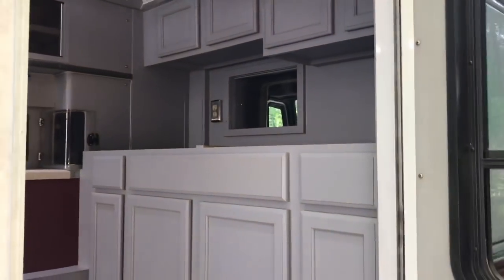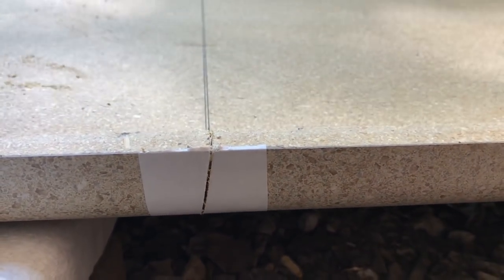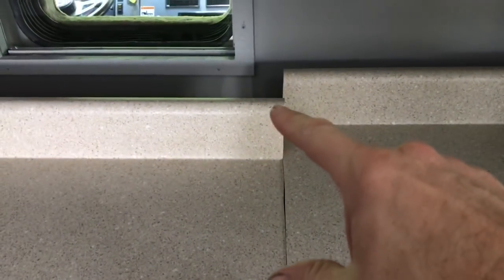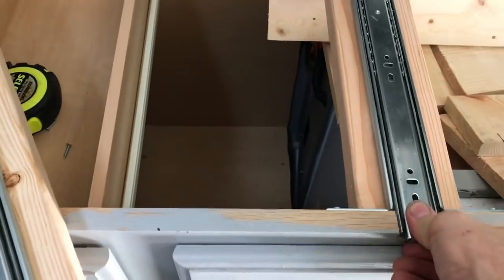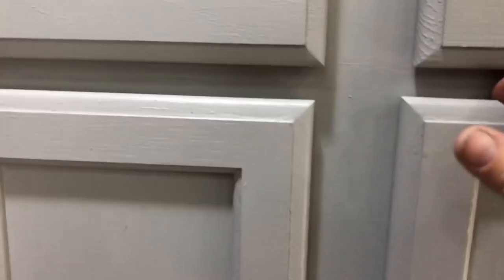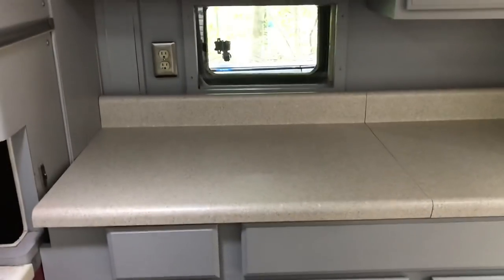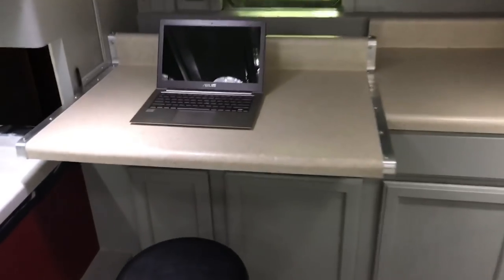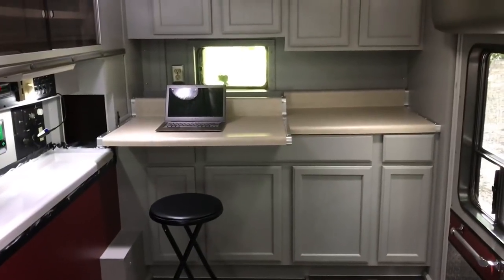Build a Sliding Kitchen Desktop, Mobile Office, Camper Build Van RV Vanlife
A kitchen needs many uses in an RV/Camper/Van so turning the kitchen into an office is not that difficult if you modify the counter top to slideout and make a desk then add some metal trimwork and build a shelf behind the backsplash.

Amazon Quick Links:
Dometic Compressor Fridge
Kitchen Desk Drafting Chair
Air Conditioner
Zaw-Saw Reciprocating Saw
PowerShot Stapler
Adhesive Spreader
Vinyl Flooring Adheasive Paint Brush
Table Saw
  - a must for complex walls and trim -